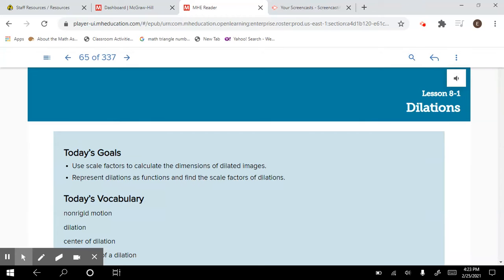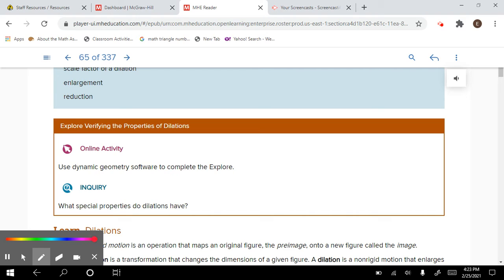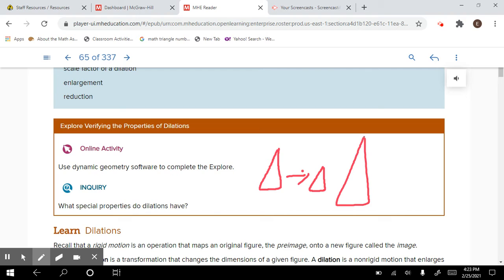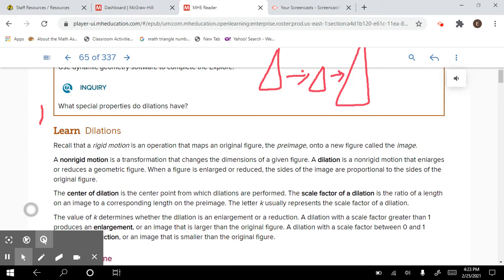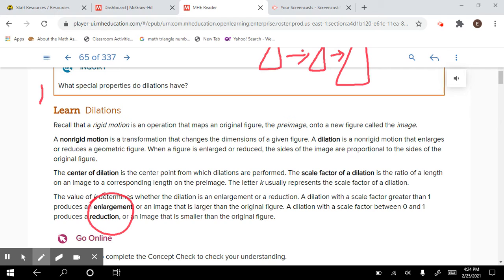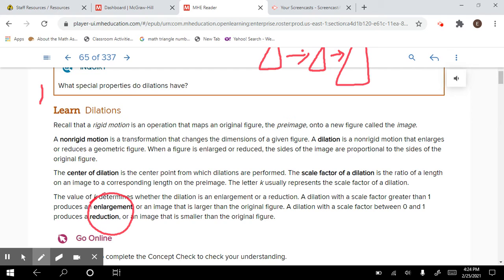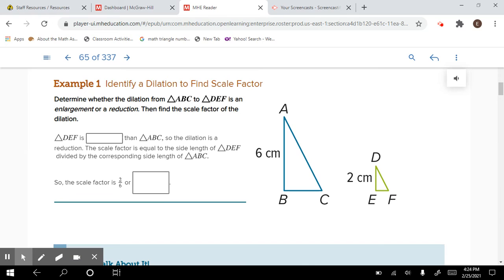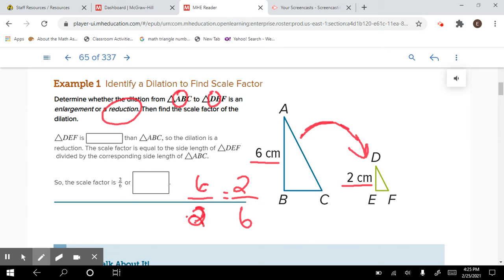8.1: Intro to Dilations